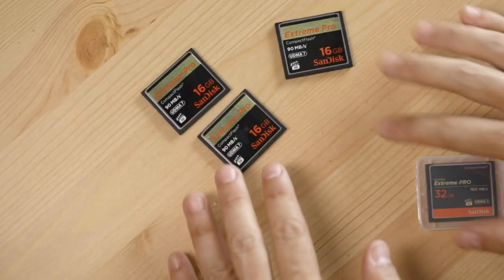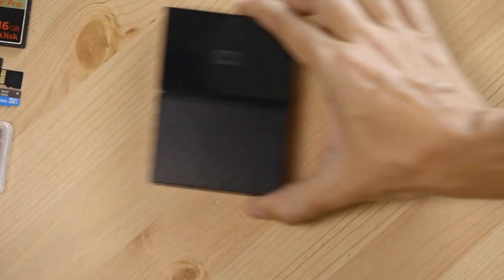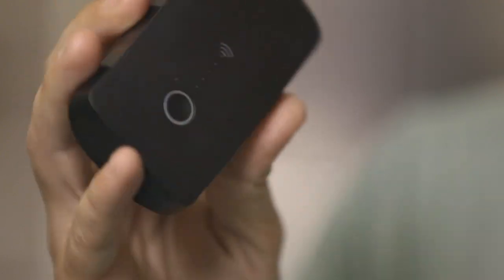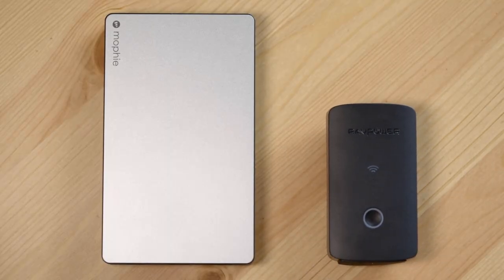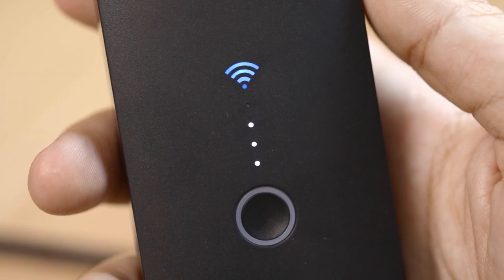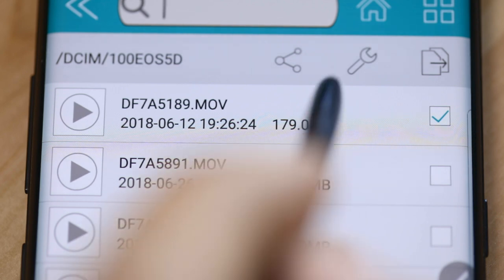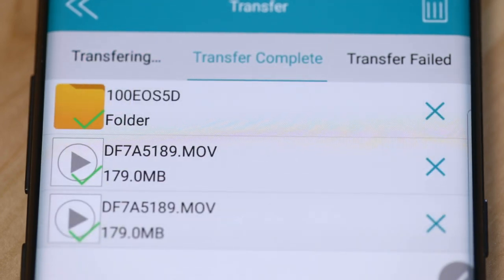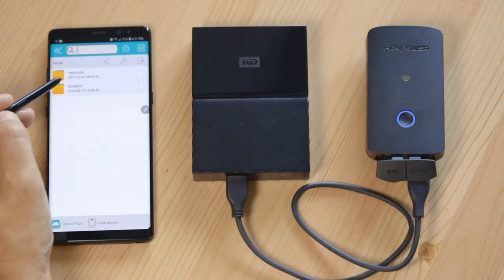Media and Storage management on the Camino vs the Via Francigena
Alongside the Membership program, Teespring Merchandise, GPS Tracks, and Shutterstock drone footage this is just another way you can help fund future pilgrimages and expeditions.